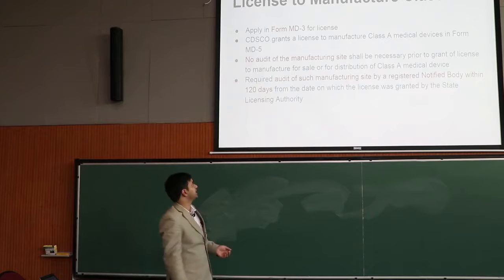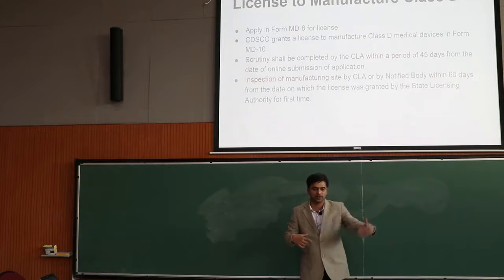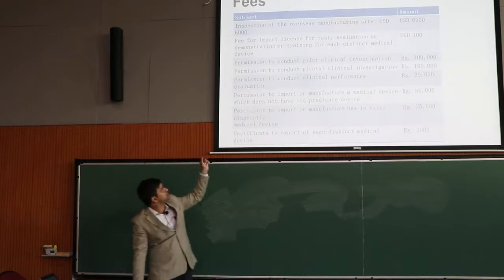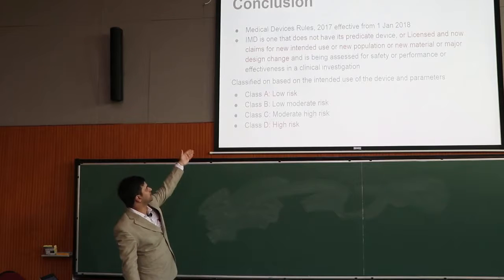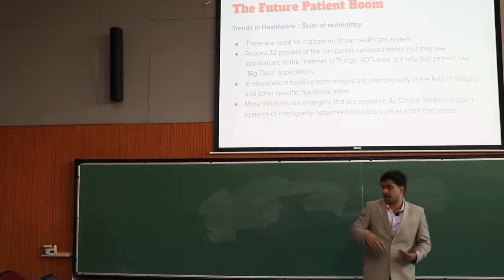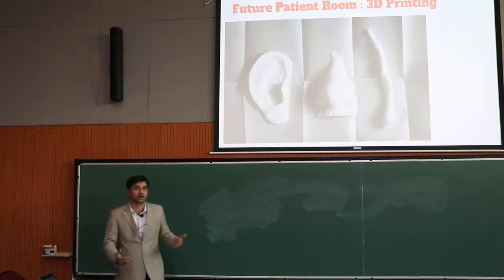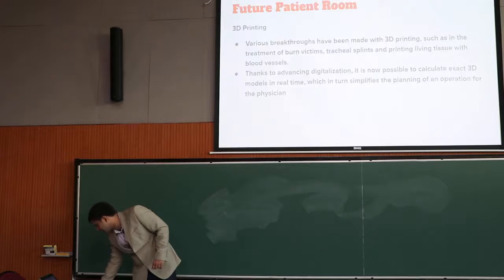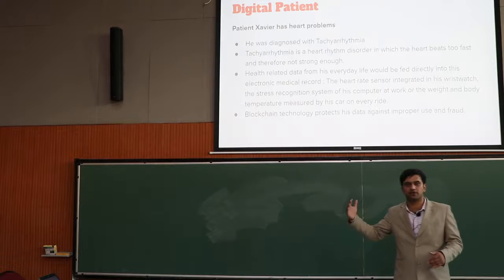Medical Device Innovations - Idea to Market Translation 9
Gautham Pasupuleti , CEO & Managing Director of Biodesign Innovation Labs giving a guest lecture on medical device innovations at IIT Ropar, Punjab, India.